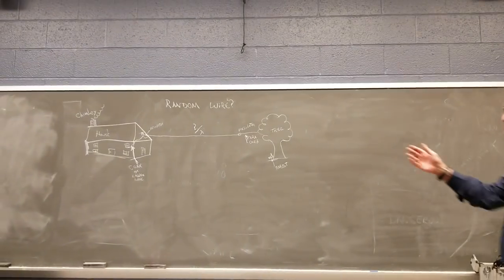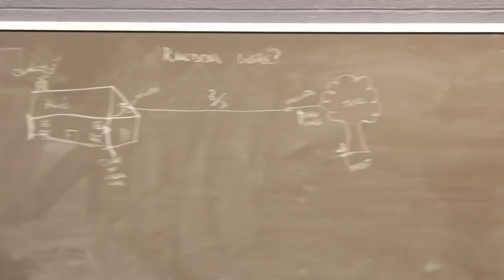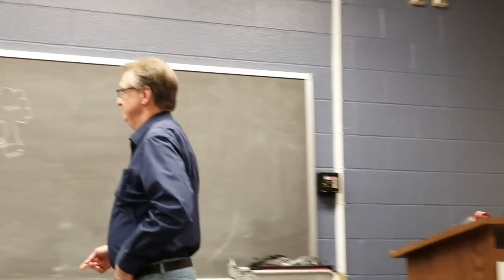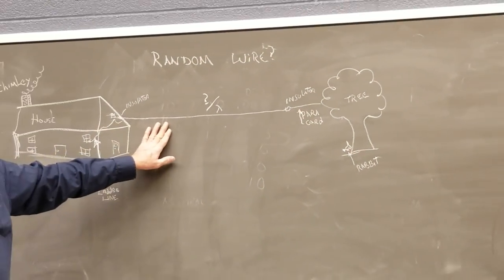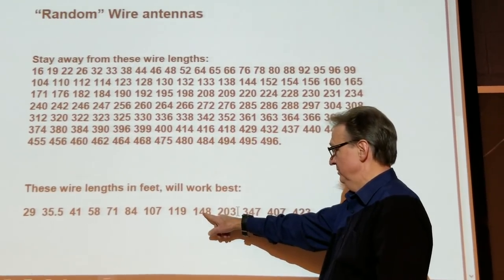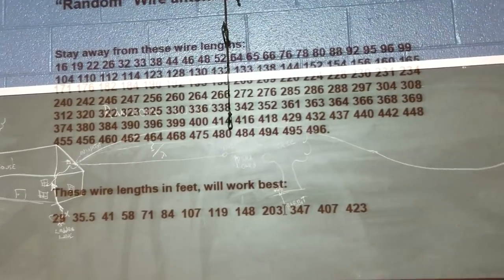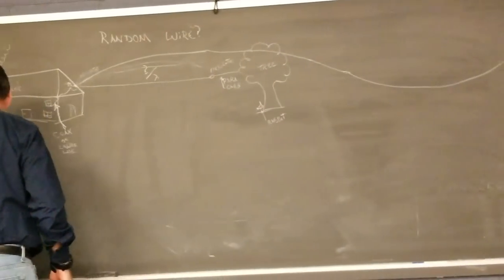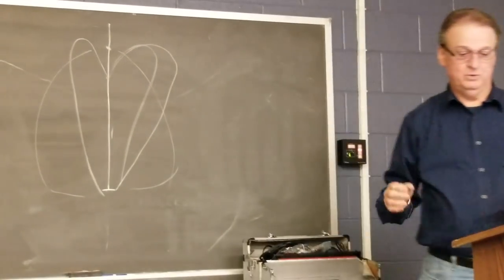Random Wire antennas presentation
Amateur Radio Random wire presentation By Terry Snyder WB3BKN at the Harrisburg Radio Amateurs Club "Elmer" (Mentor) presentation November 2018